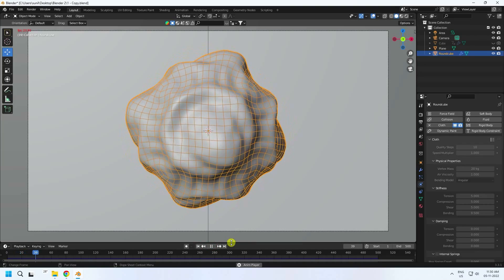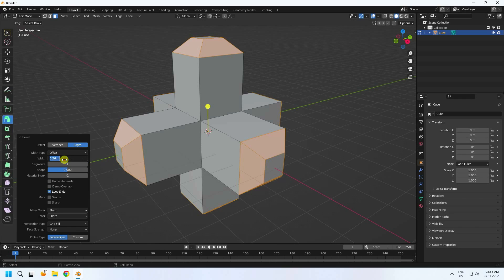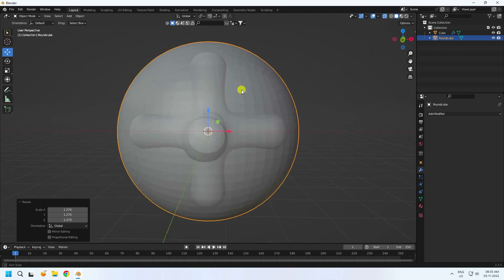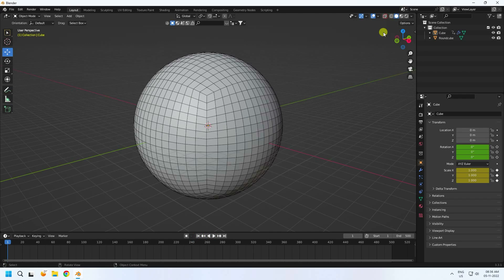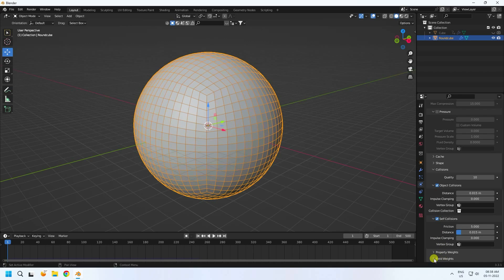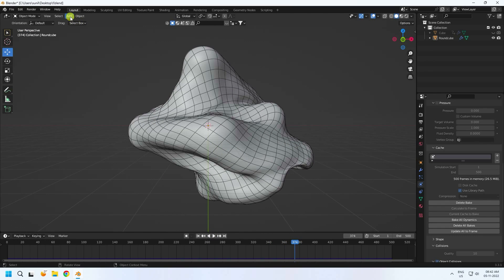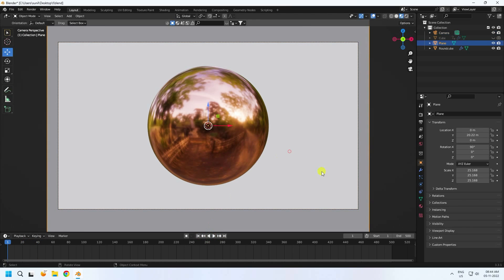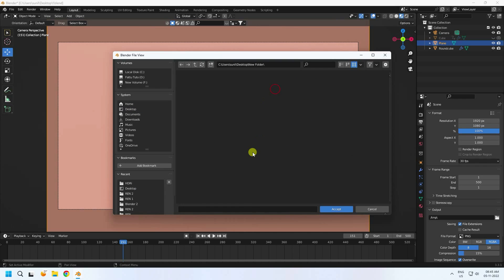AMAZING Cloth Simulation And Abstract Art in Blender ( Blender Tutorial Beginners )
Learn Blender, guys I create basics of cloth simulation in Blender for beginners.
In this tutorial, I will teach you how to create Abstract Art for beginners and everything they need to get started with
Blenders Cloth simulation, Just the very basic fundamentals. and guys also this topic touch with Blender Tutorial Beginners,
Blender Animation and many more.

Intro  00:00
Modeling  00:42
Key Frame Animation 03:00
Collision And Cloth Simulation 04:40
Material 07:45
Final Render 10:00